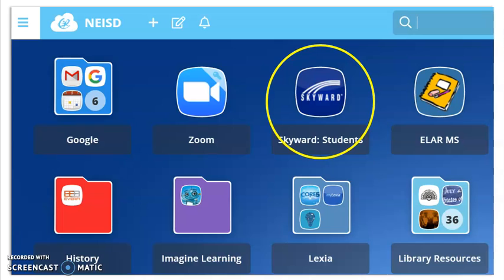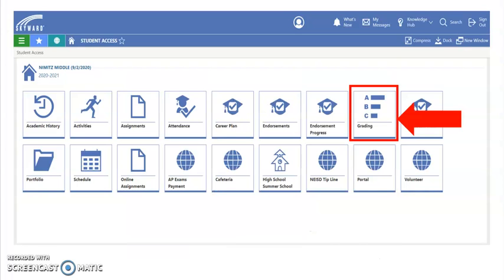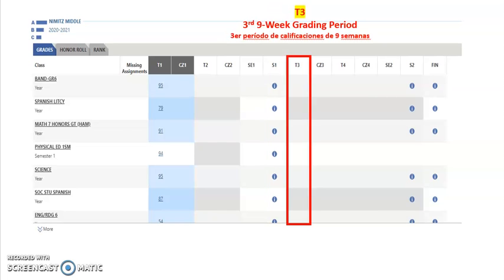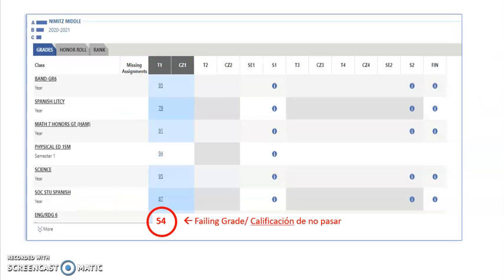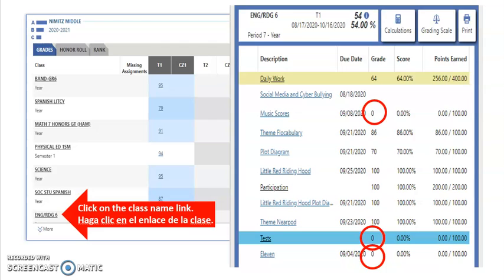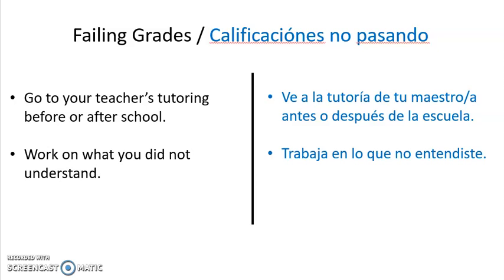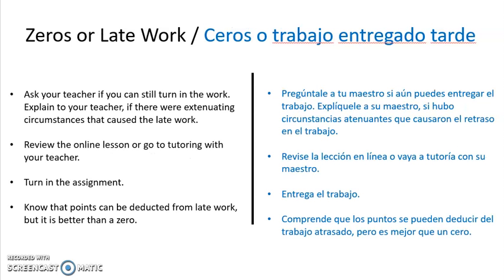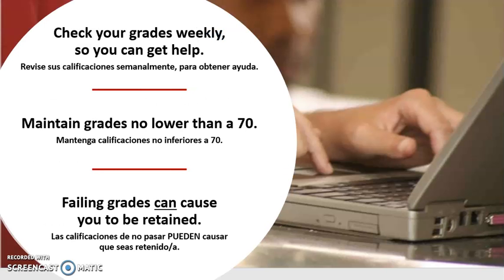Nimitz Expectations-Grades and Promotion